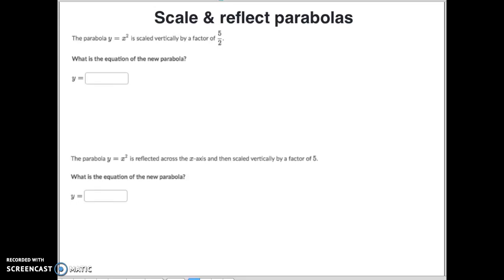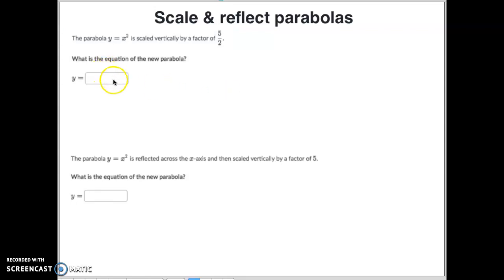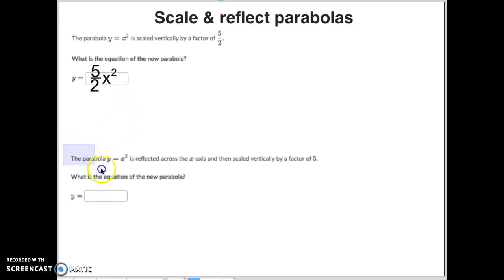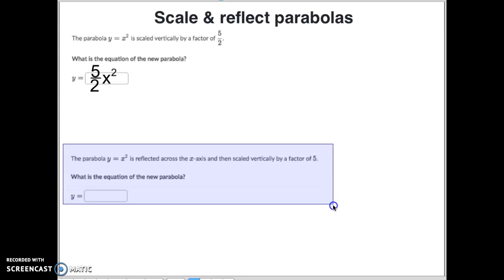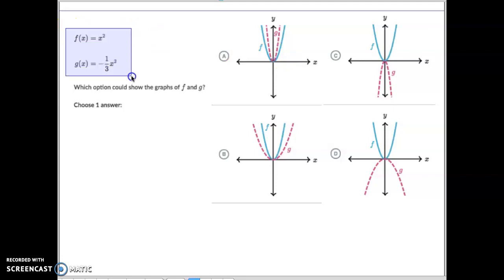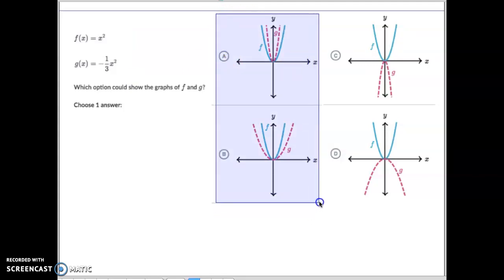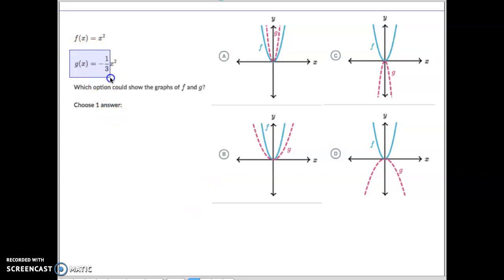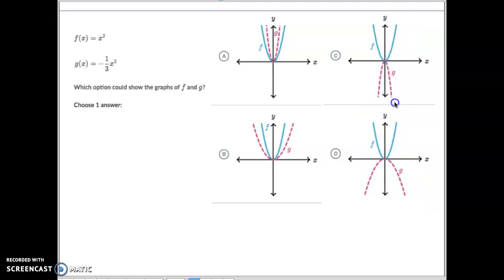Scale & reflect parabolas